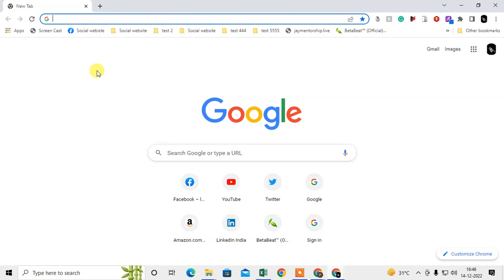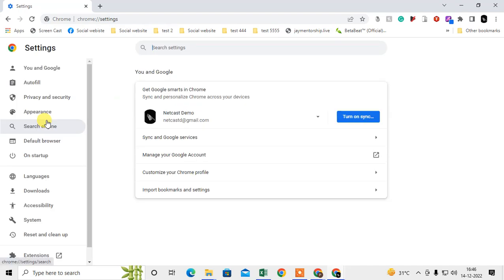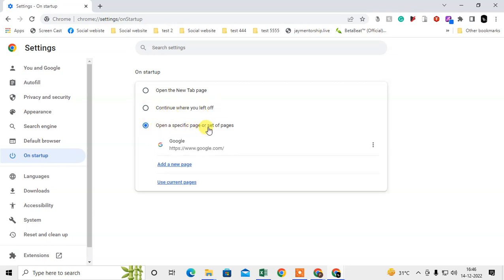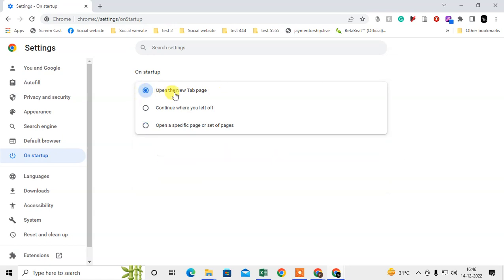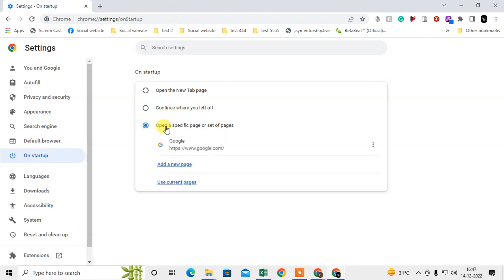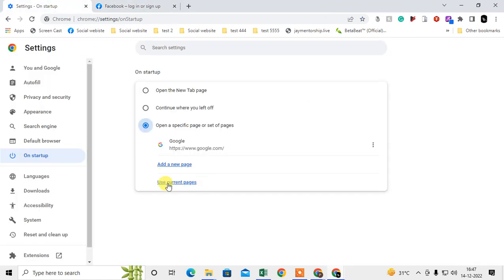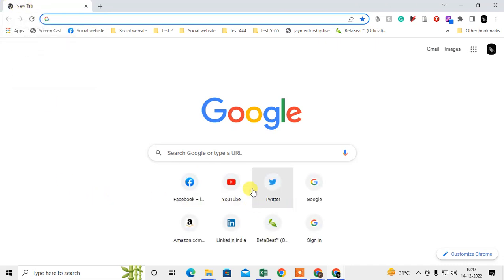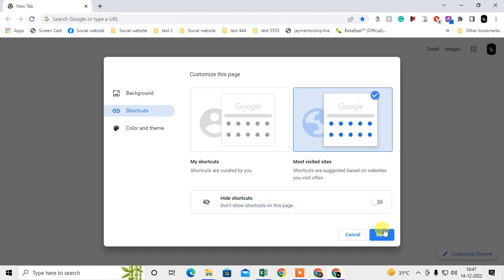How to Remove Tabs From Google Chrome Homepage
on chrome, Remove Tabs From Homepage. follow this tutorial and you can learn, How to hide tabs on Google Chrome homepage?